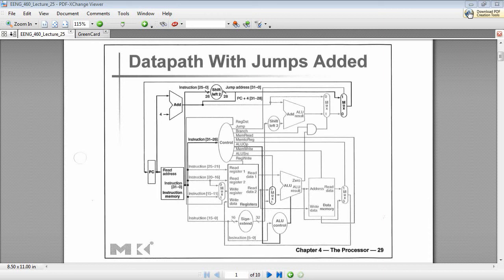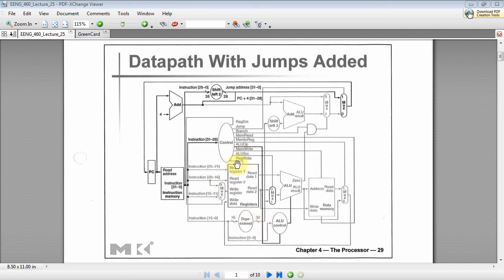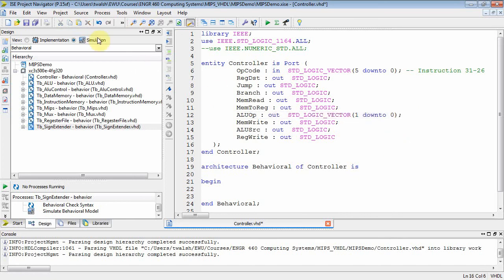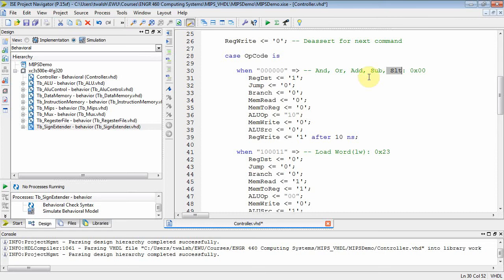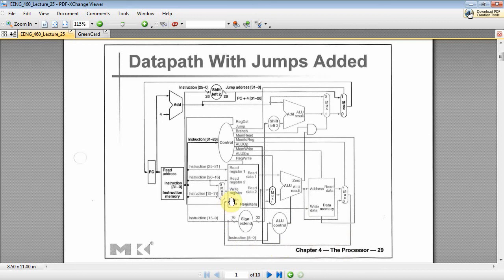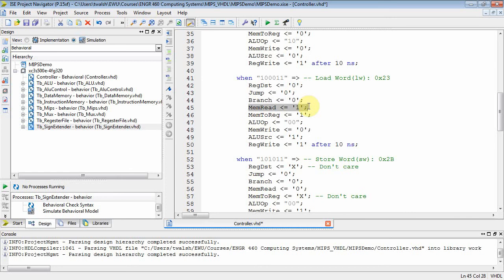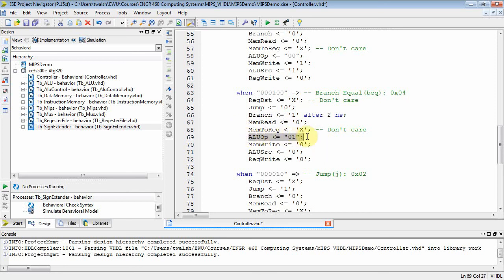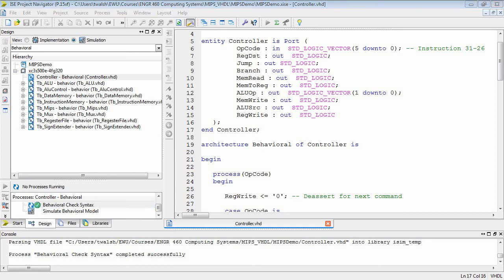EENG 460 Lab #8 Part #1: Main Controller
MIPs Controller